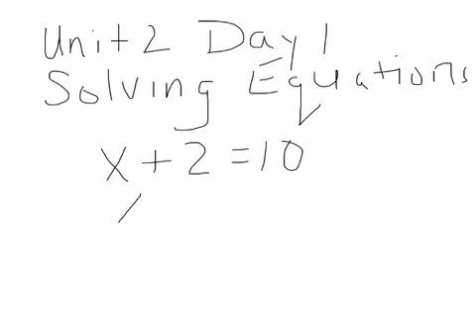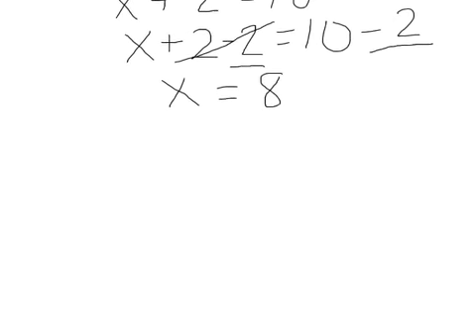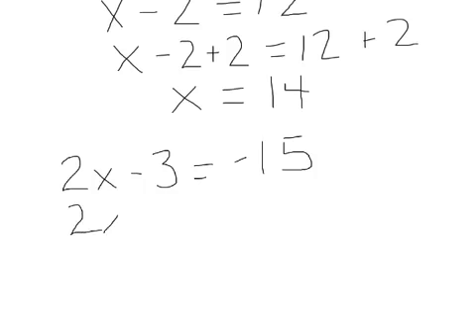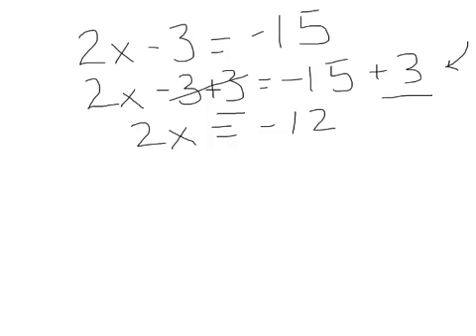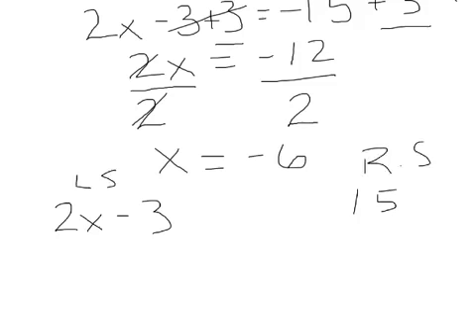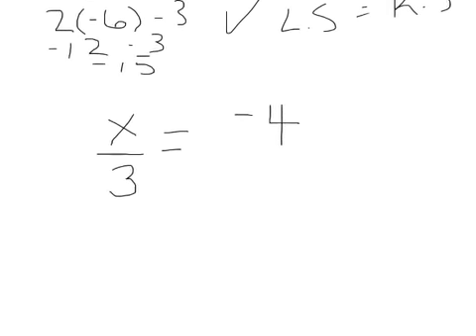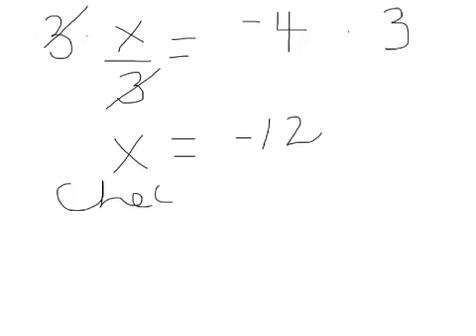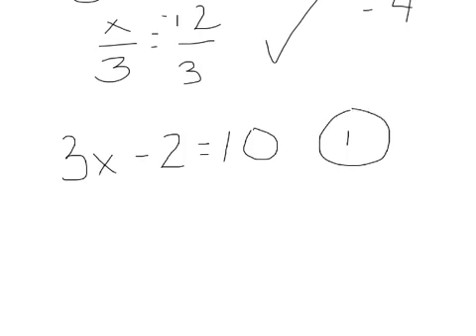Made with Explain Everything